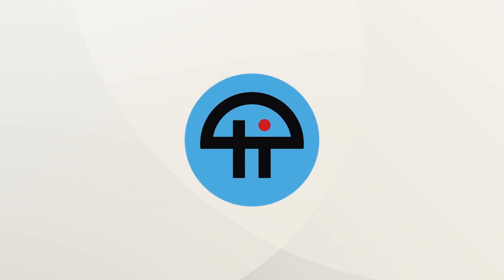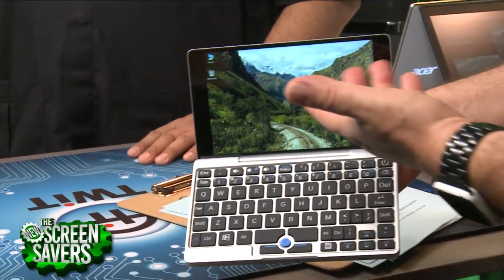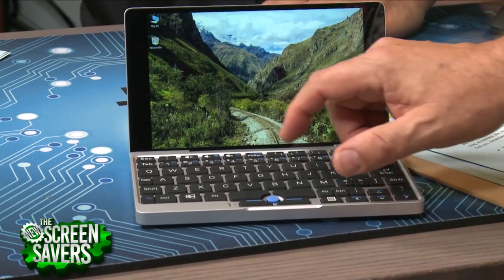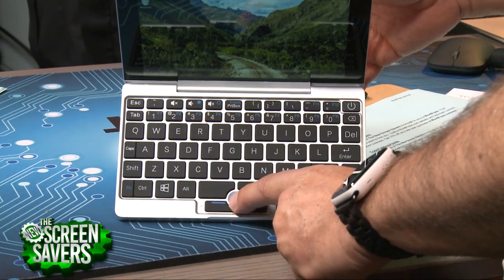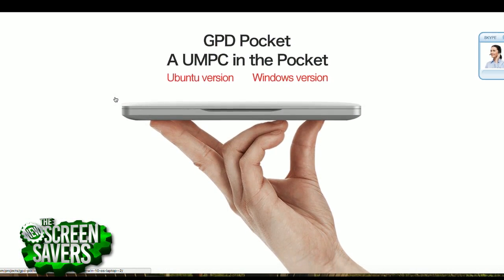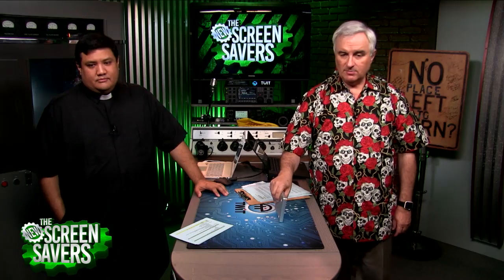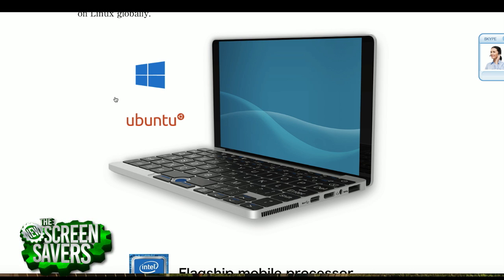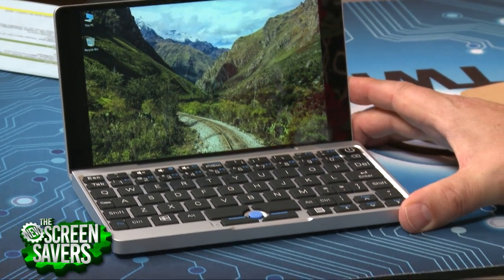GPD Pocket Computer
On 'The New Screen Savers' Leo Laporte reviews the GPD Pocket computer. It's a tiny Windows computer that's not much larger than a smartphone.